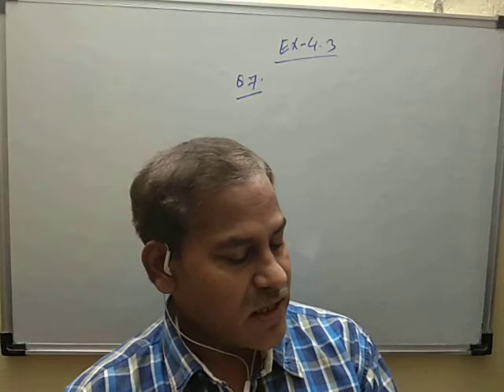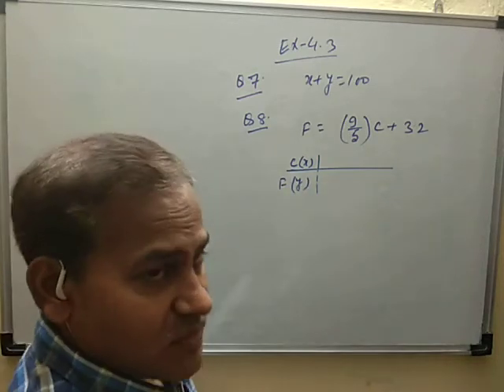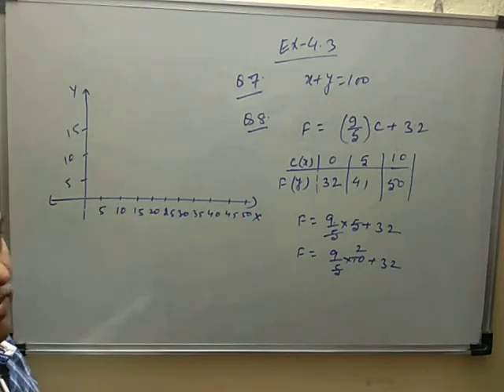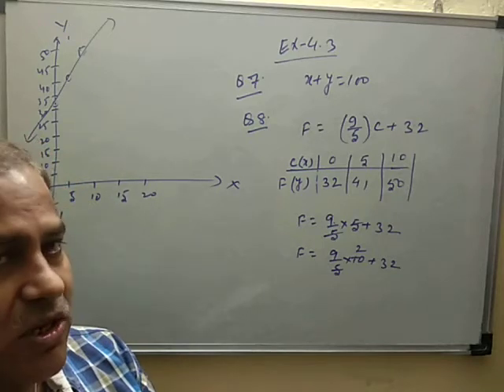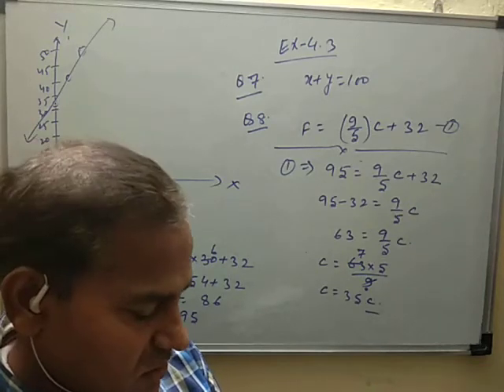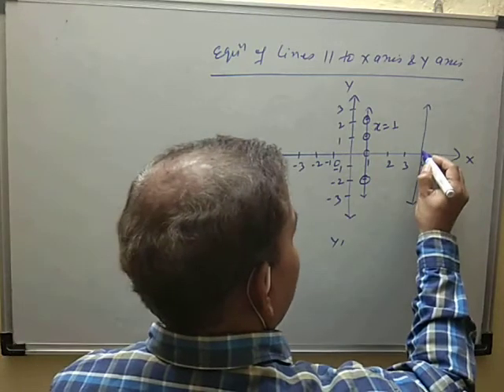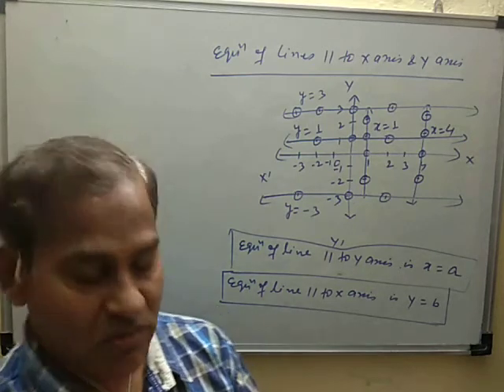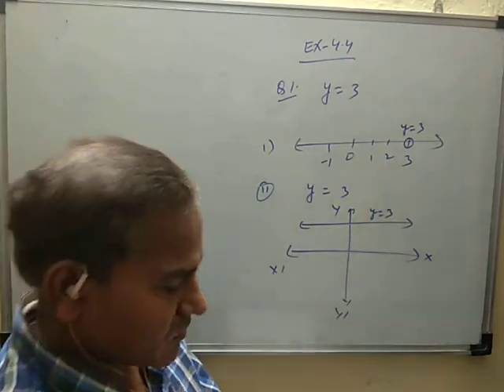Class ix maths video 4/4 By Vijay kumar